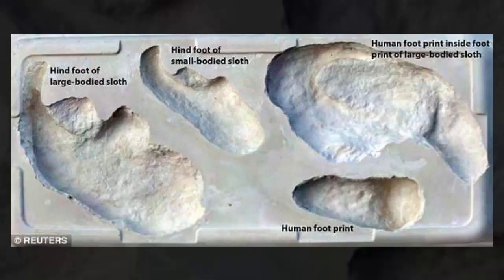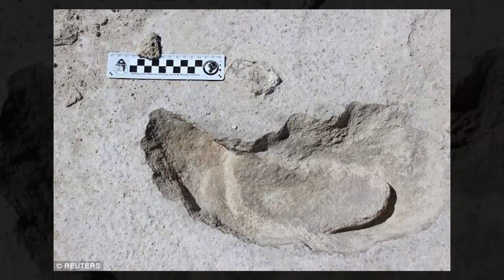The ancient footprints that reveal how humans stalked giant seven foot SLOTHS 11,000 years ago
Fossilized footprints show humans walking in the exact footsteps of a giant sloth
Fossils also suggest they confronted the giant animal, possibly hurling spears
Giant sloths in North America stood over 6 and a half feet tall and had huge claws
Most scientists believe over-hunting by humans eventually led to their extinction